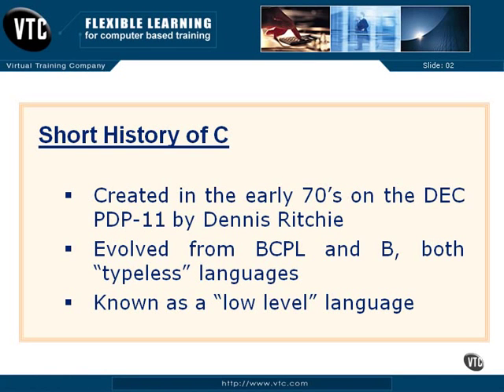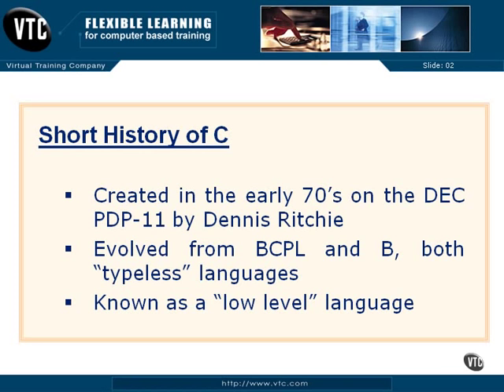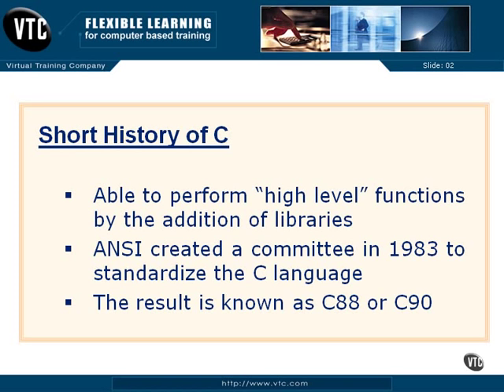history of c programming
all information of c programming